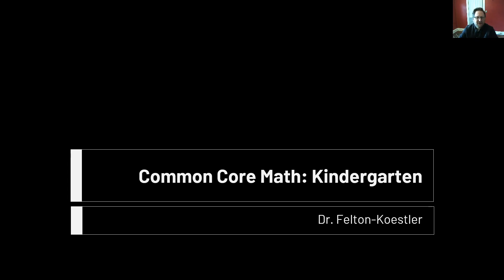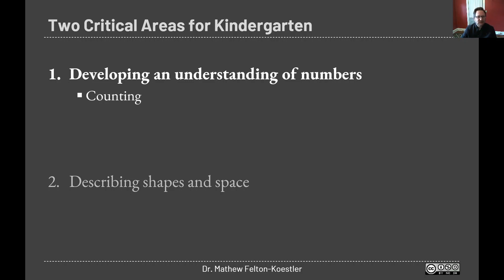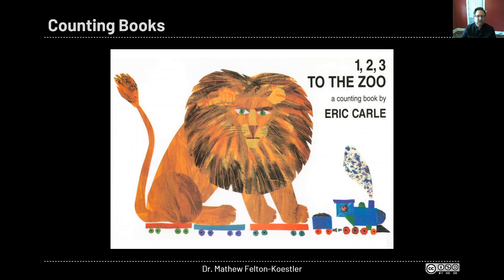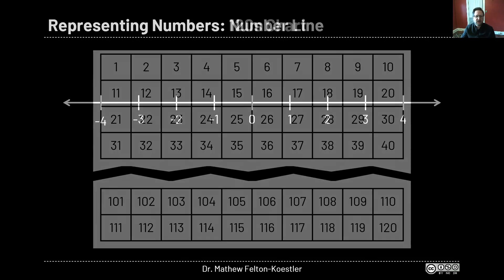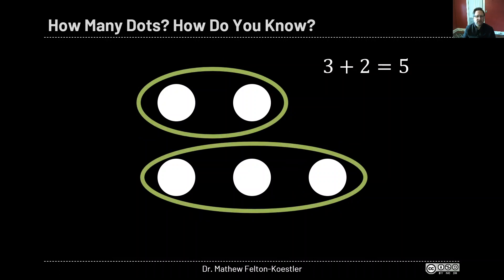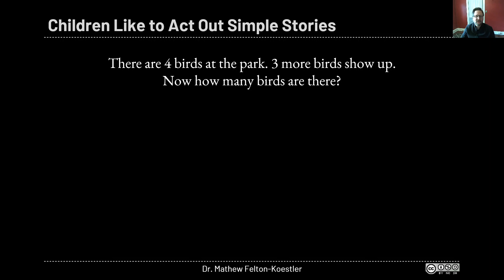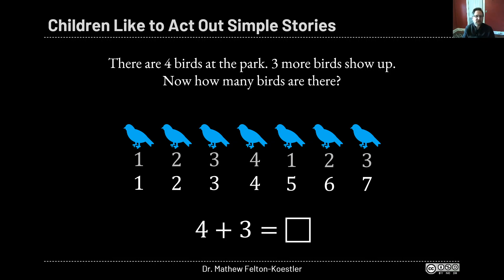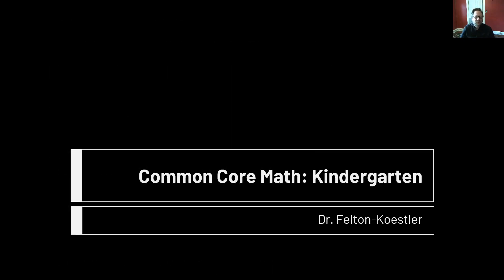Common Core Math - Kindergarten - Part 1: Number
Part 1 of 2 of an overview of the two critical areas of mathematics in kindergarten.